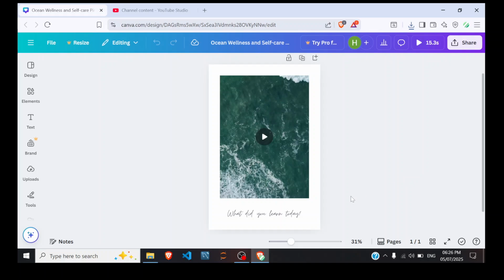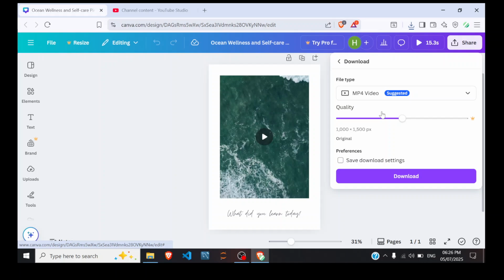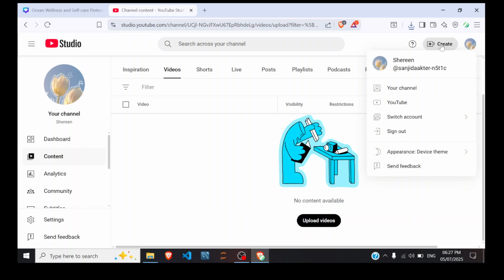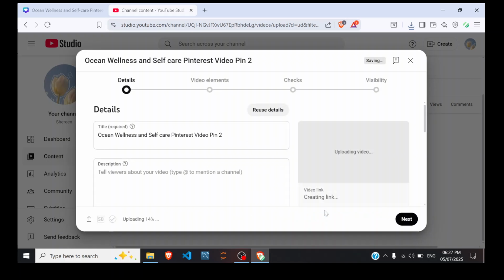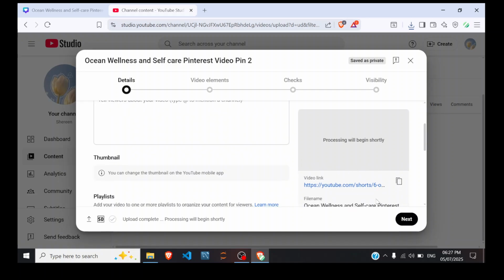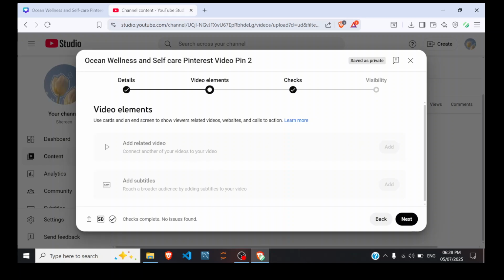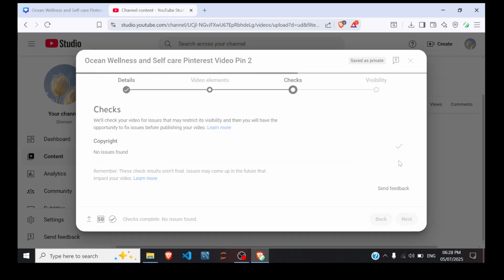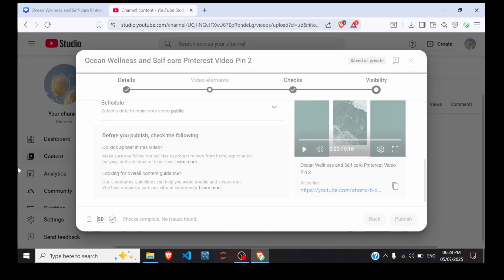How To Upload Canva Video To YouTube Shorts 2025 (Step By Step)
How To Upload Canva Video To YouTube Shorts
In this video, learn how to upload Canva video to YouTube Shorts step by step. We cover related tips like exporting Canva videos, formatting for YouTube Shorts, and optimizing video quality.